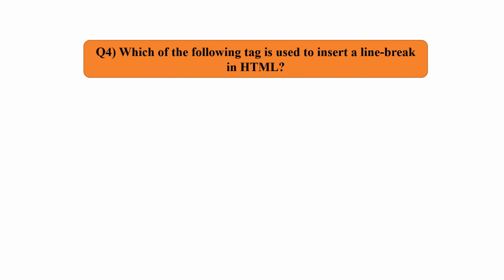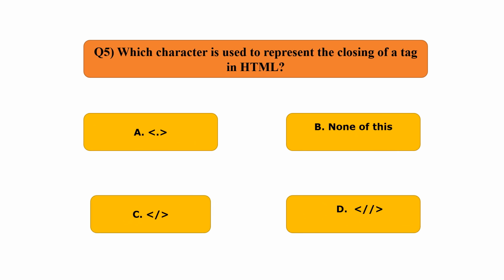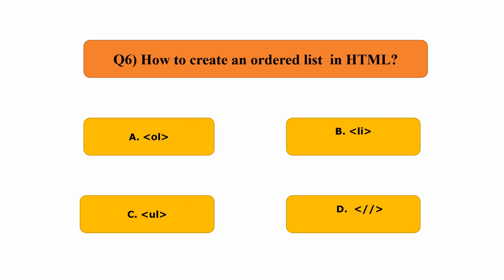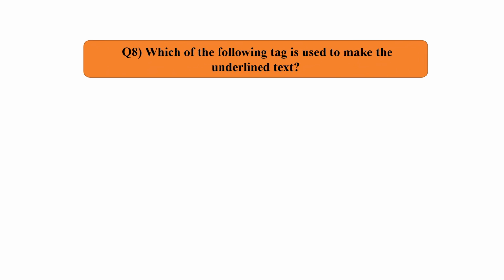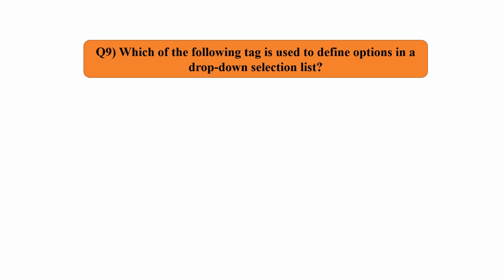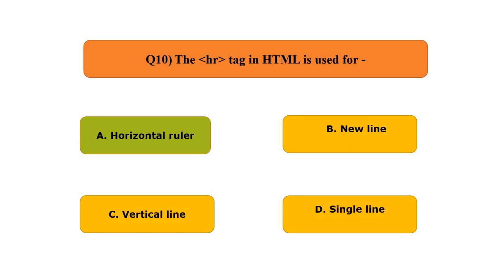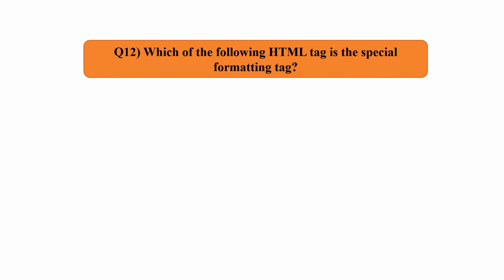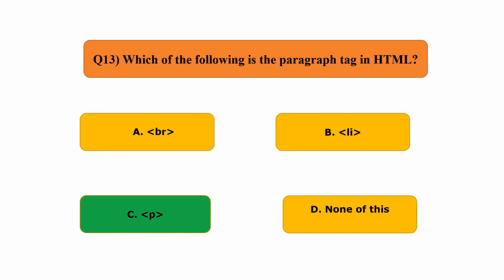most frequently asked HTML Questions and Answers | html quiz | HTML MCQ | html viva questions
Hi
Welcome to Techno GK : General Knowledge!

 You can check your HTML knowledge from here. Any score more than 8 is very good. This is intended for beginners and freshers . This will help you prepare for your interviews.